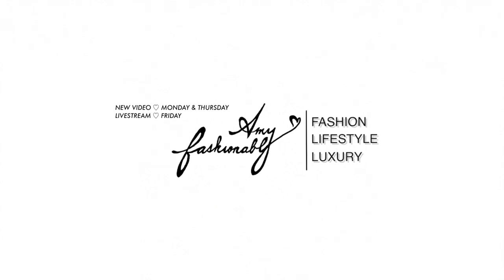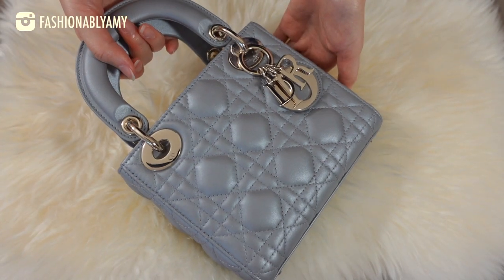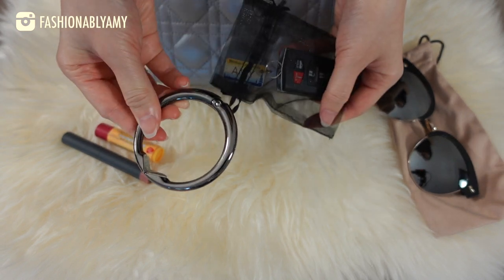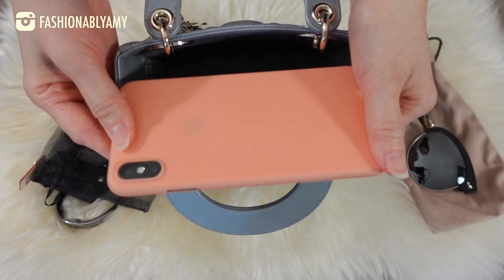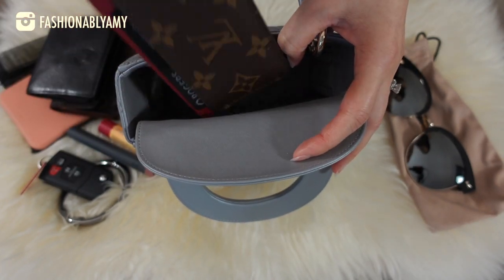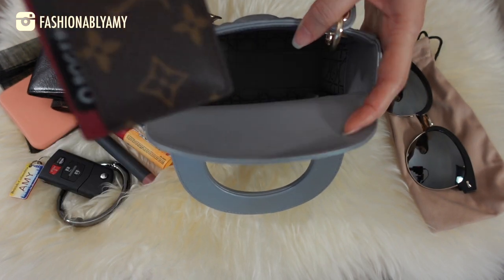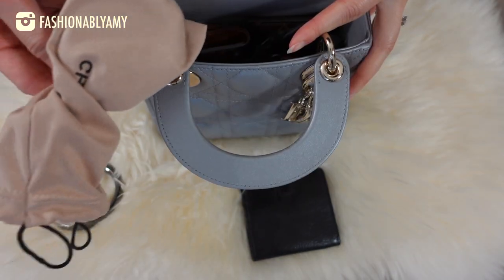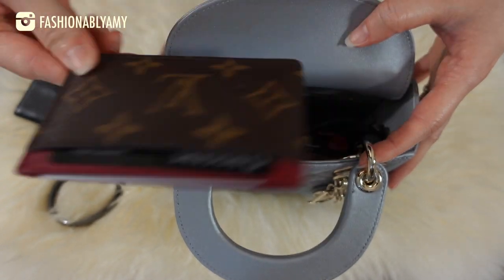LADY DIOR MINI What Fits in my Bag | FashionablyAMY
What fits in my Mini Lady Dior with the iPhone XS Max and more!

❤️ MENTIONED

❤️ MAKEUP

❤️ DISCOUNT & RECOMMENDATIONS

❤️ POPULAR REVIEWS

❤️ WRITE ME :)
AMY C
RPO OAK
VANCOUVER BC V6M 0A9
CANADA